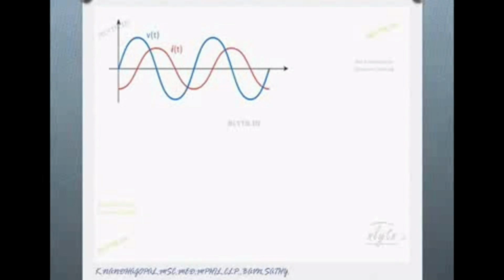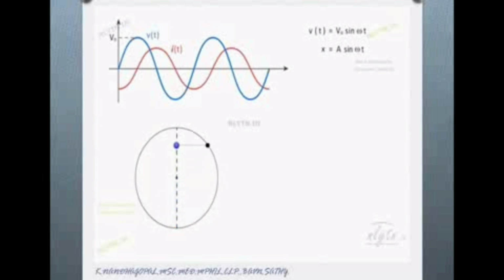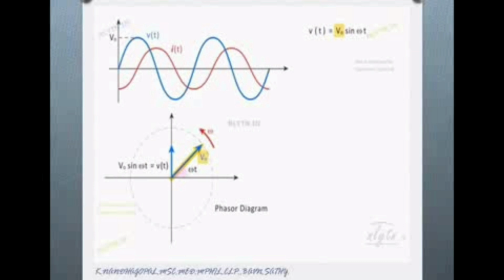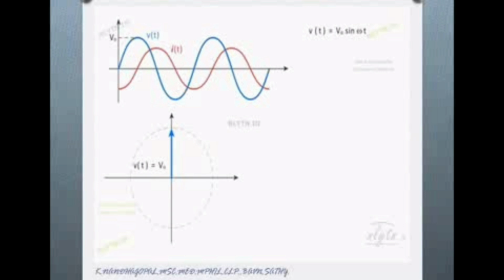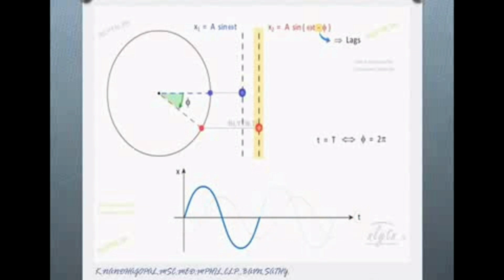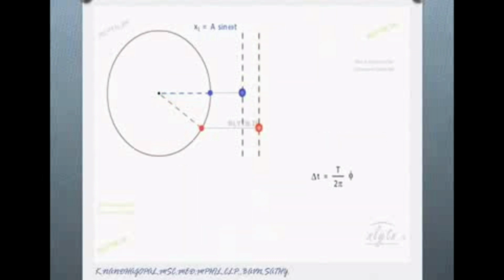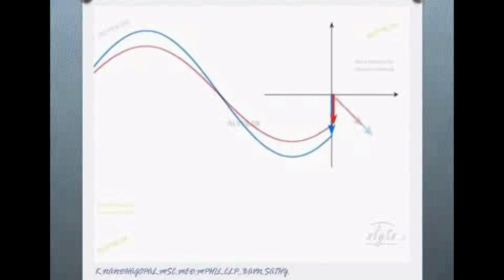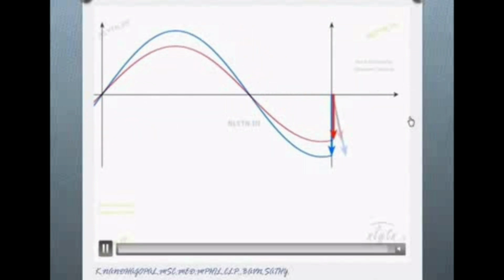diagram for AC current#